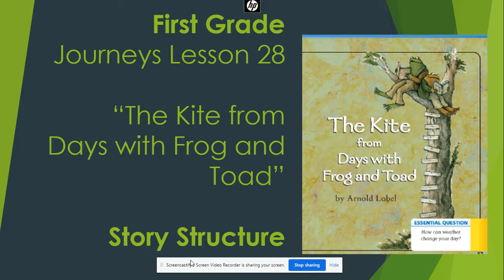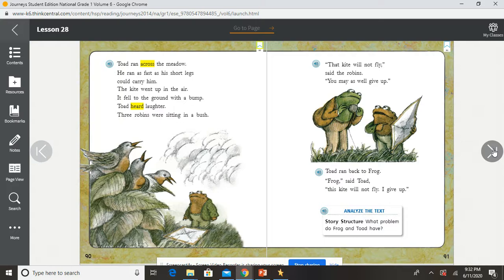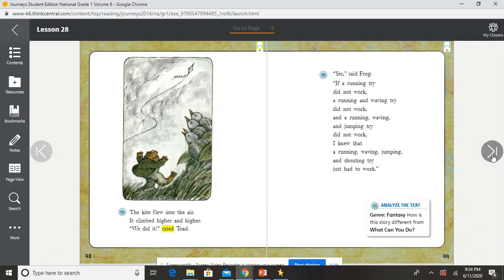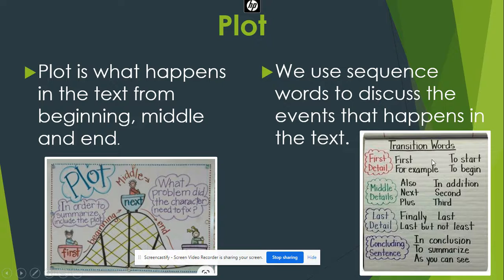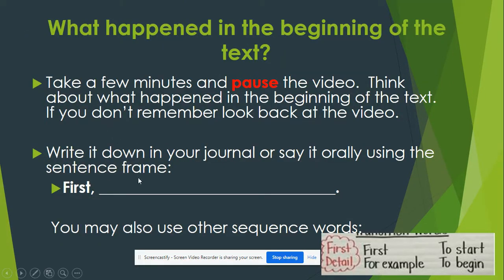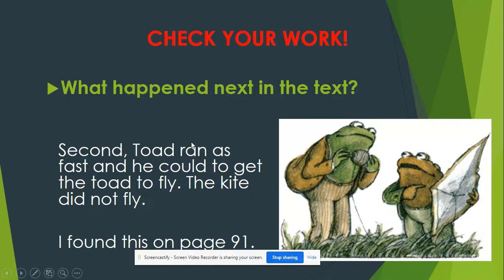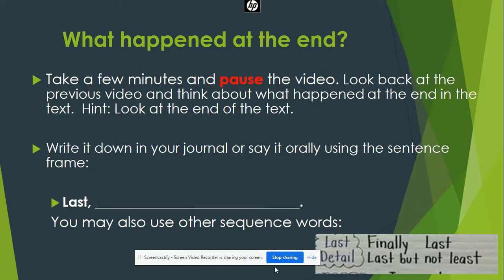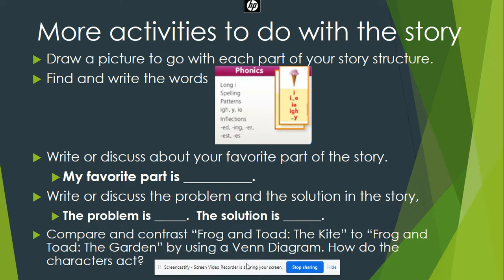The Kite from Days with Frog and Toad: Jun 11, 2020 9:42 PM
The Kite from Days with Frog and Toad: Story Structure